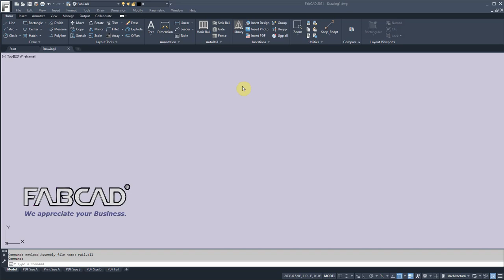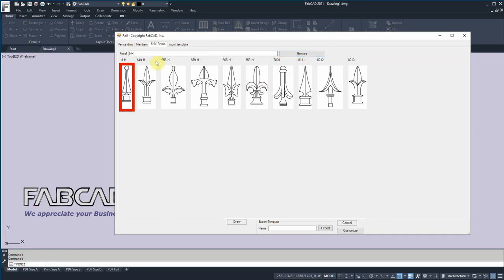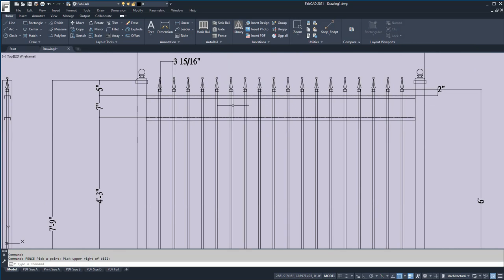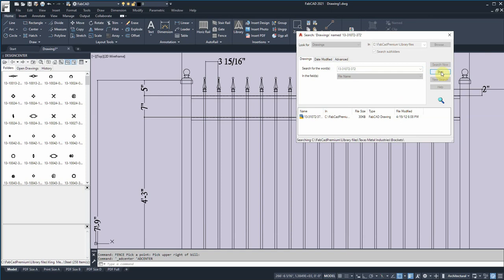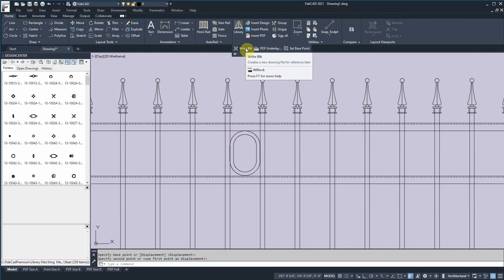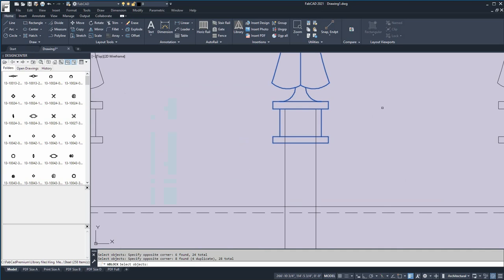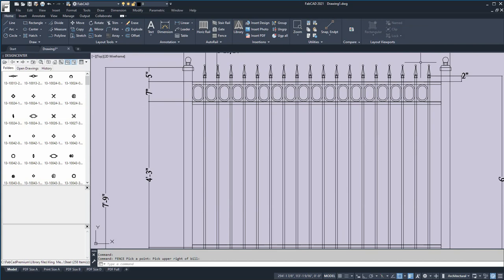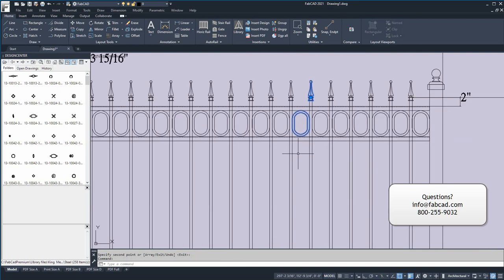FabCAD's automatic finial insertion features.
See how to insert  finials from our 10 industry suppliers and also create custom finials that can automatically insert rings and spears at the same time.  Pretty, Pretty cool!